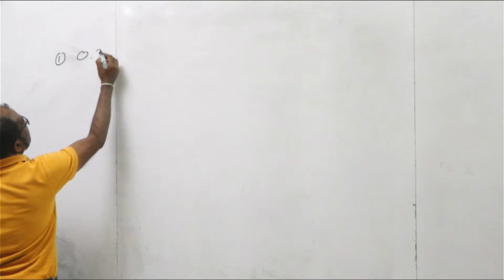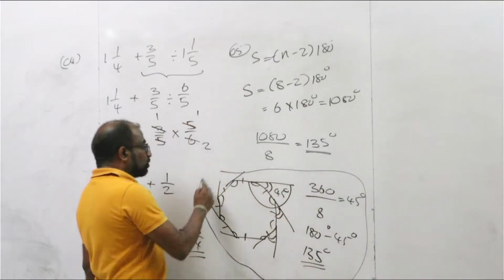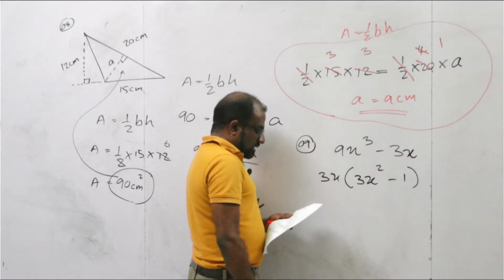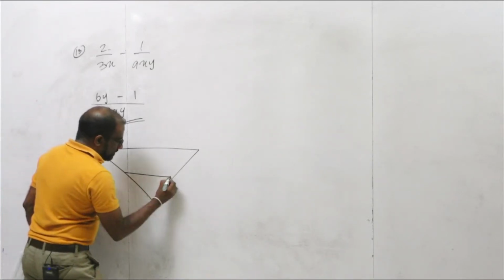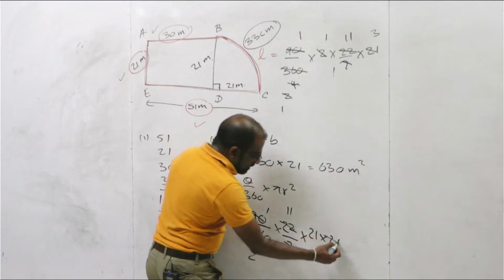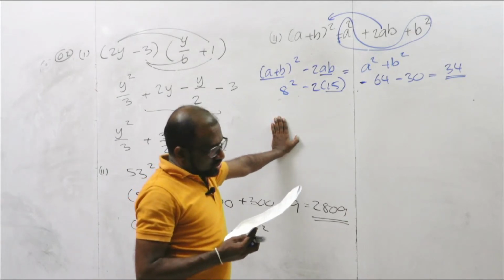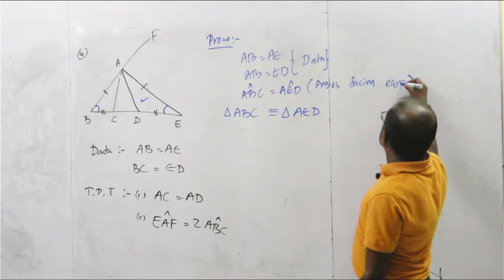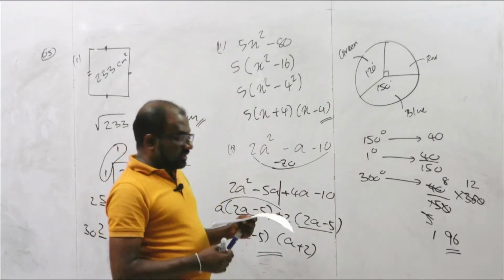1st Term Test Maths